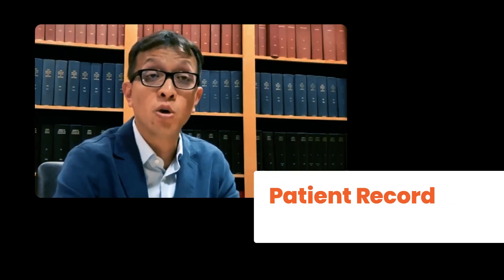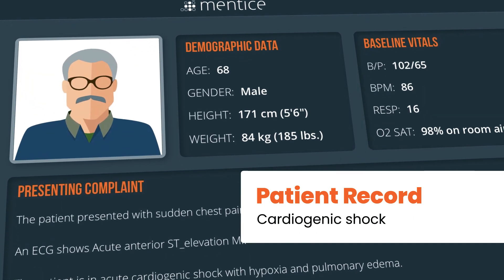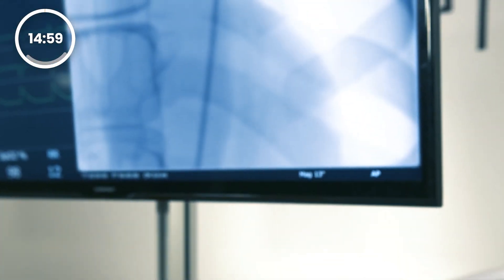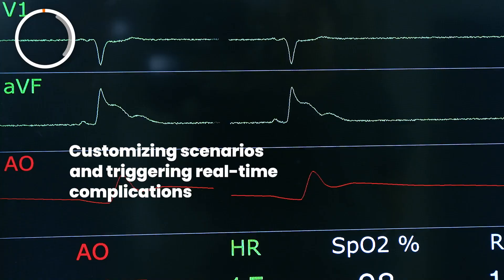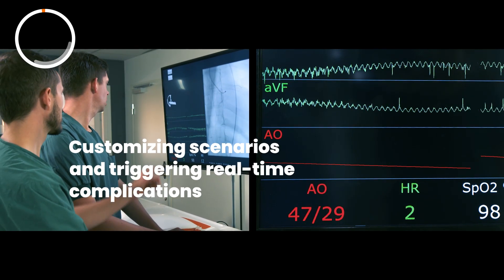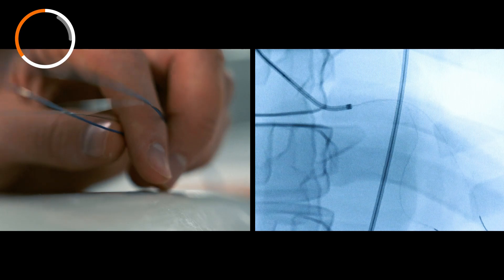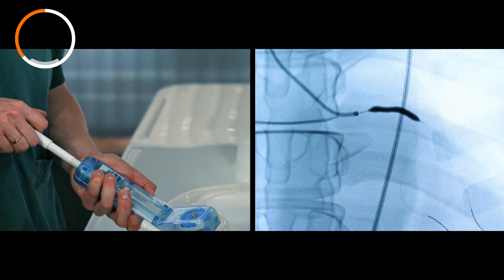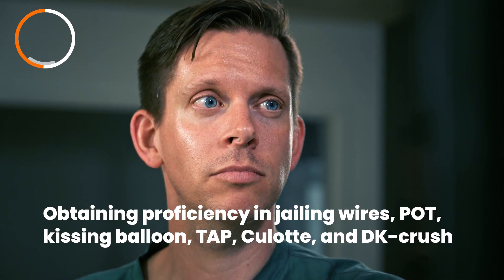Coronary Advanced - Develop Expert Skills for Complex Bifurcation Cases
Coronary Advanced is the third and most innovative product in the Mentice’s new comprehensive coronary intervention training platform. This software assumes familiarity within the basics of Percutaneous Coronary Intervention (PCI), as well as PCI for Acute Myocardial Infarction (AMI) and Chronical Total Occlusion (CTO) from both Coronary Essentials and Intermediate.

Designed by clinical experts and following the recommendations of the European Bifurcation Club (EBC). It is the only product on the market based on these recommendations and guides the user step-by-step through different cases to understand and select the optimal treatment and to perfect technical skills in these highly complex procedures.